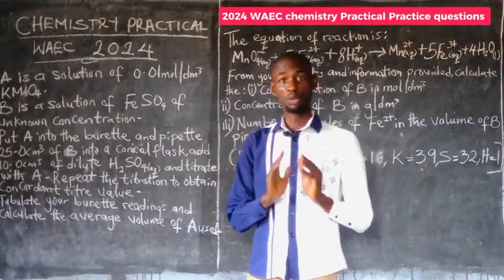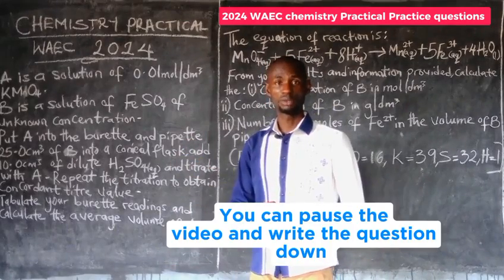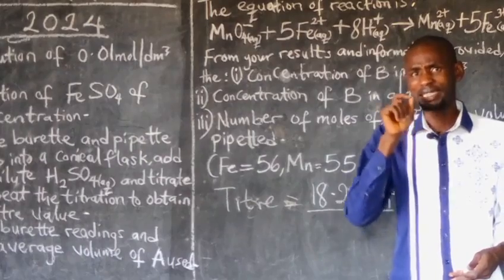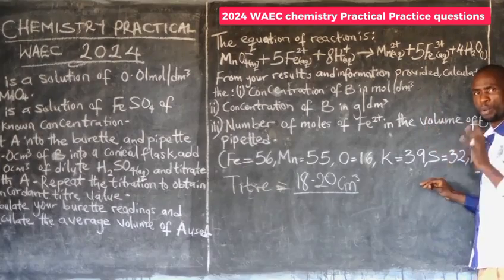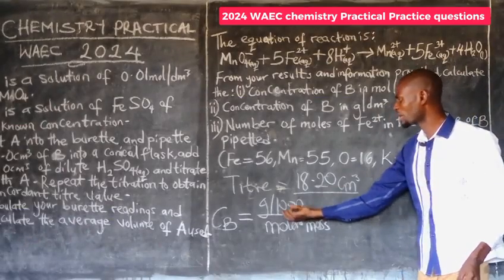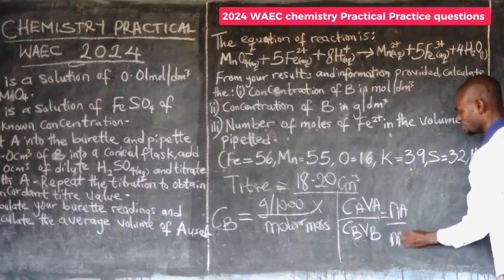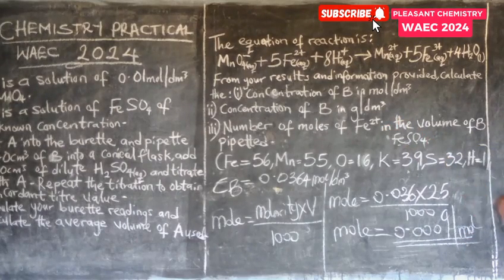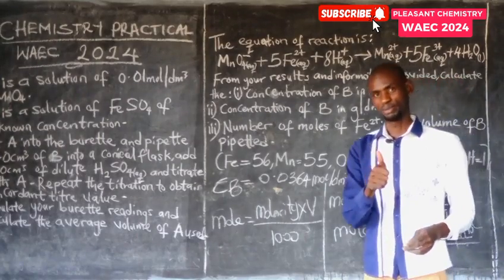2024 WAEC chemistry practical (VOLUMENTRIC ANALYSIS) SOLUTION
A simple approach to calculations involving ReDox titration